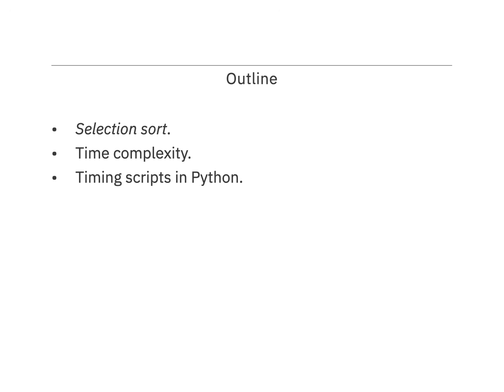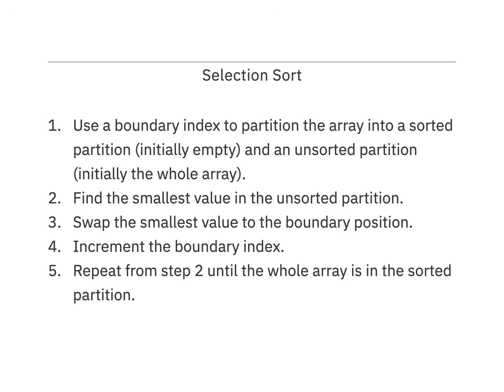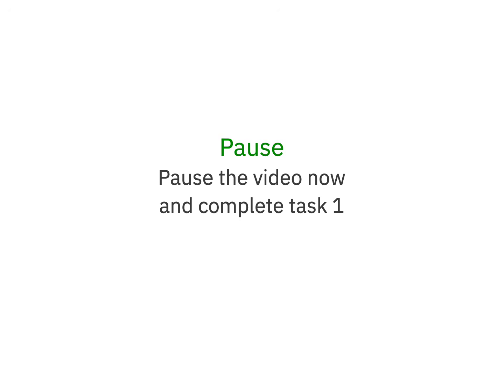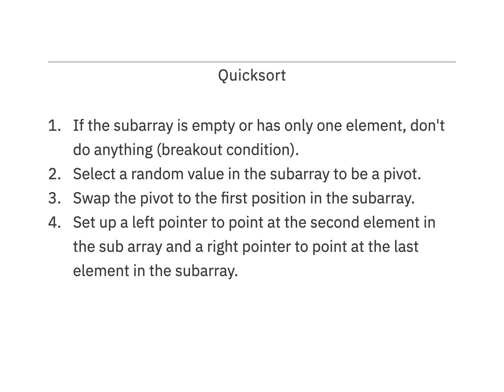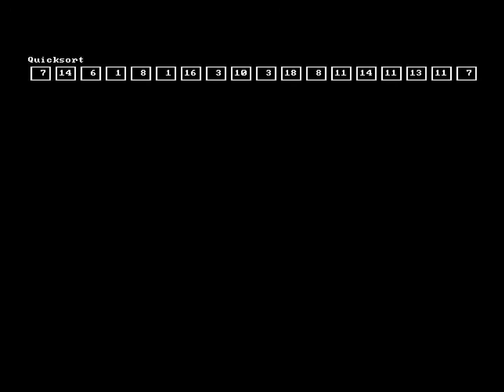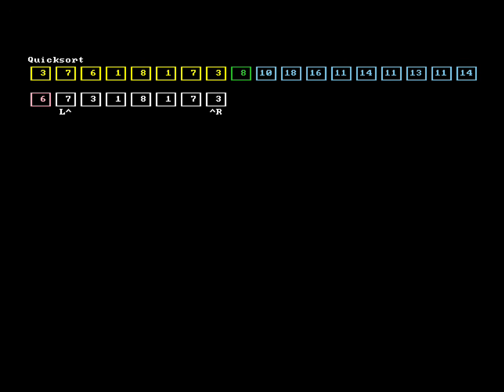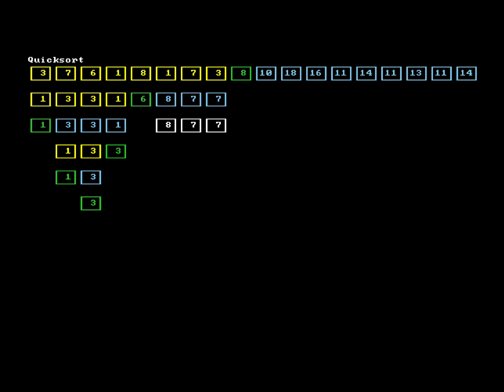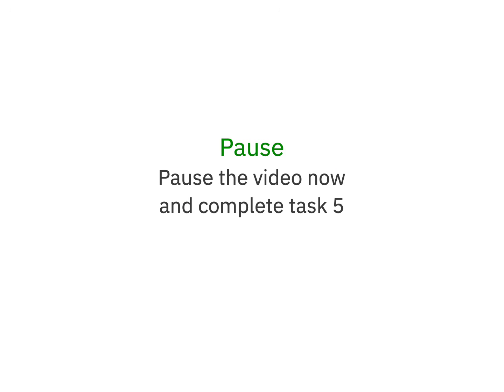A Comparison of Sorts Lab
An exploration of selection sort, quicksort and hybrid algorithms. Lab instructions available at GitHub: ram6ler/ComputerScience